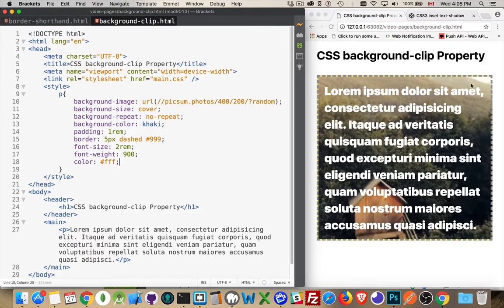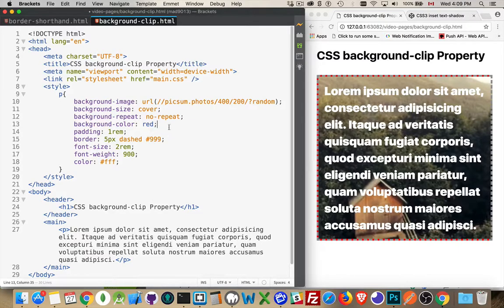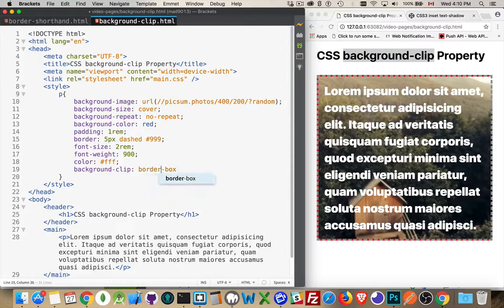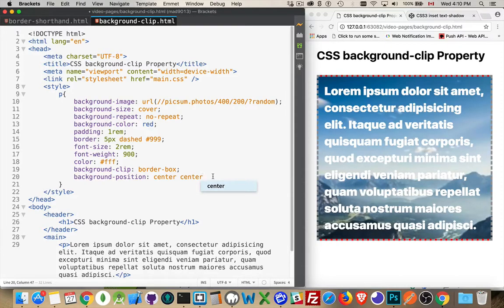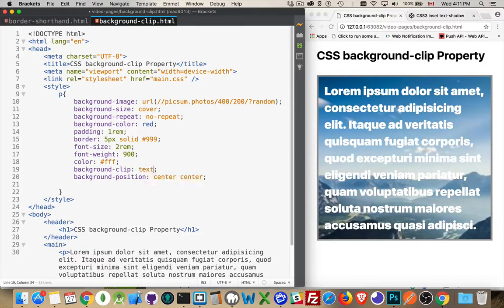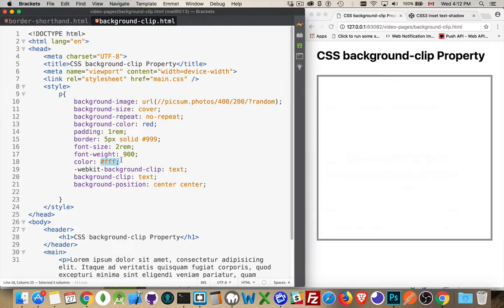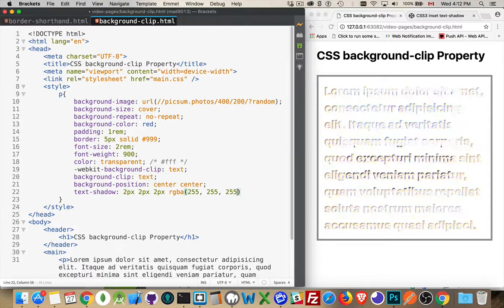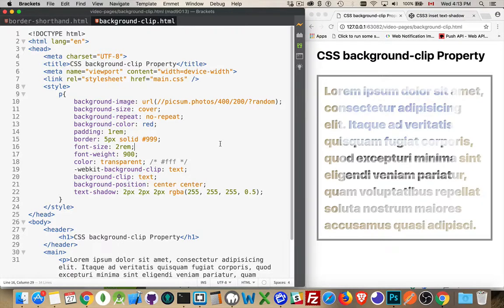CSS background-clip Property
The background-clip property in CSS lets you control where the background image renders behind your elements.
It works in conjunction with the background-size and background-position properties.
It can also be used to create cool inset effects behind text.